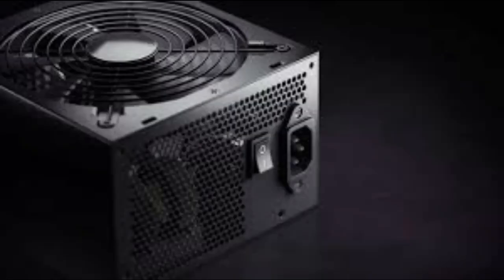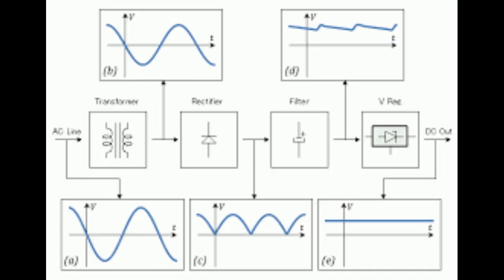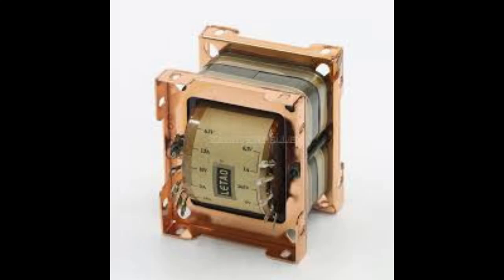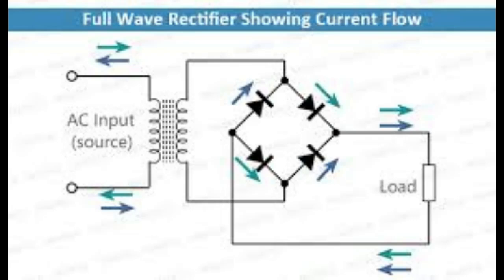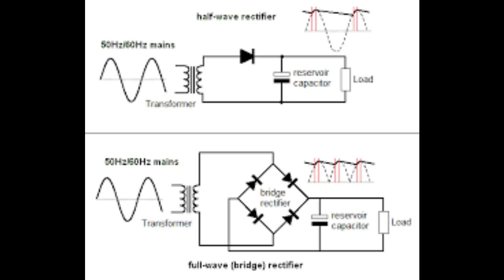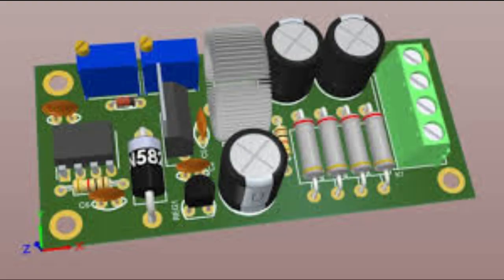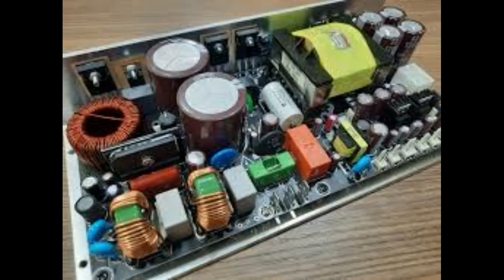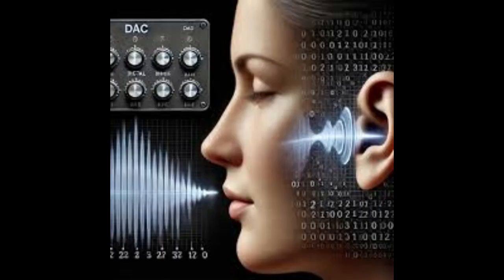Linear vs switching power supply for audio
Use a linear power supply for low noise levels and simple design needs, such as in analog devices. Opt for a switching power supply for high-efficiency requirements, compact designs, or high-power applications like telecommunications or industrial automation. which is better ???